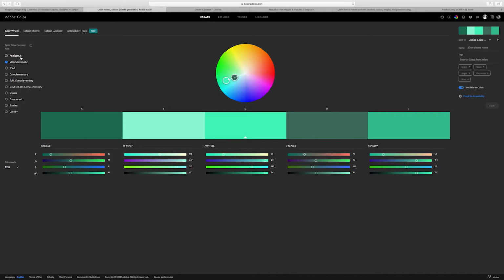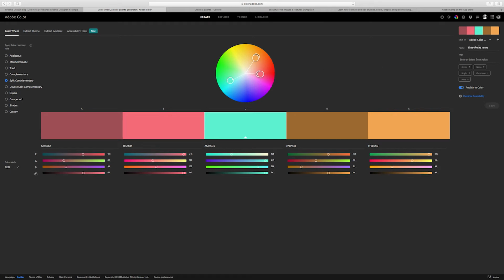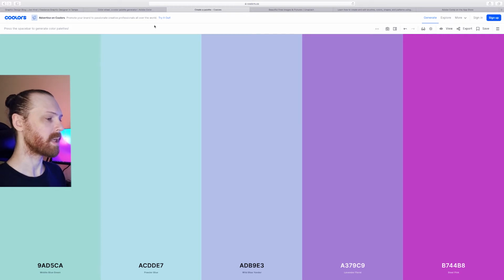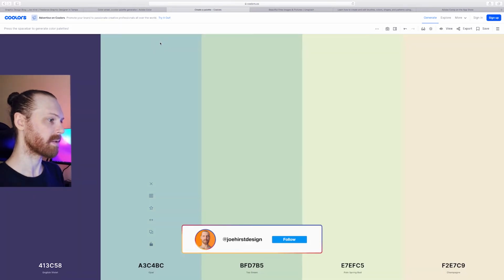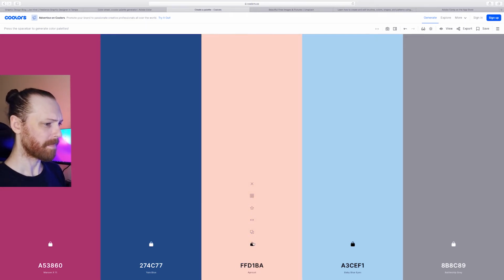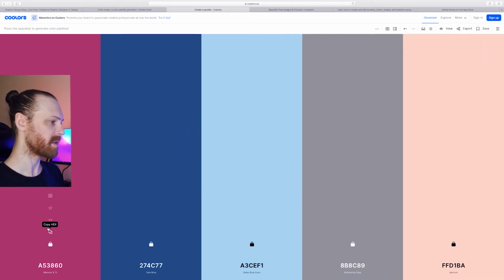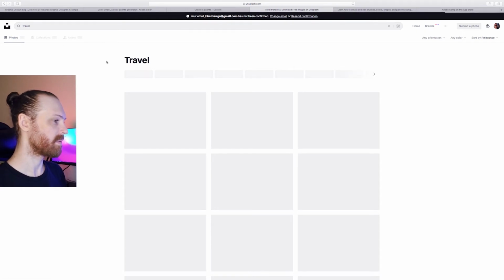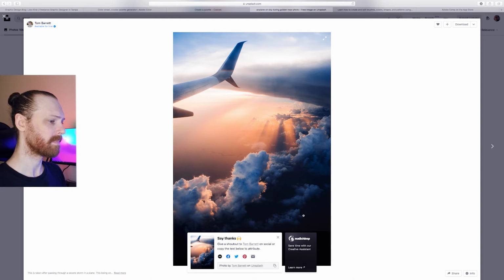Best Free Graphic Design Tools [For 2021]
Hope some of you find some use with at least one of these free graphic design tools. These are free tools that I've been using for years as a freelance graphic designer, and a few of them have progressed quite a lot from where they first were on initial release. Especially the Adobe mobile applications.

If this video helped you find a free tool that you love, or if there's a free graphic design tool you want to share or have me look at, please let me know in the comments section.
0:00 Intro
0:10 Adobe Color
1:08 Coolors
2:33 Unsplash
3:25 Adobe Capture
4:22 Adobe Comp
5:17 Outro